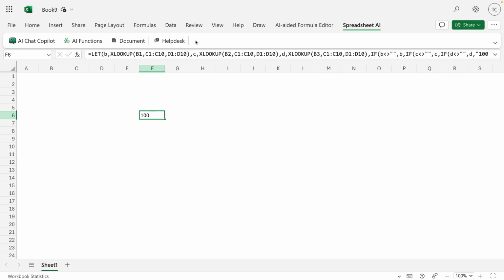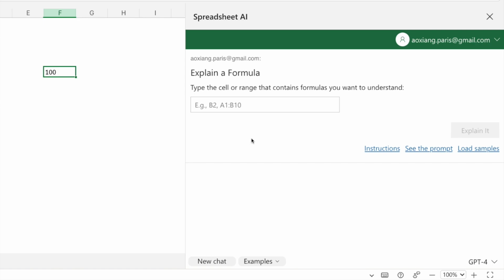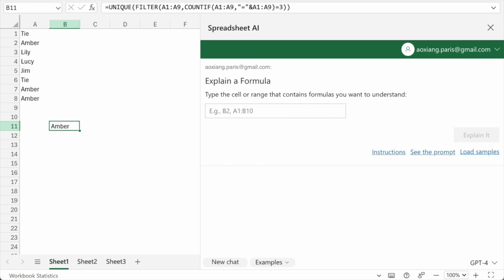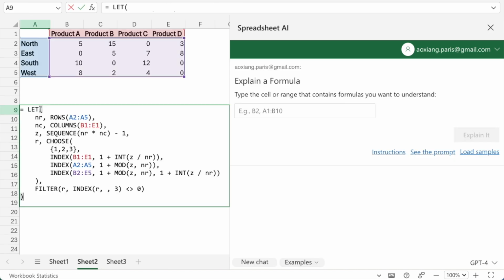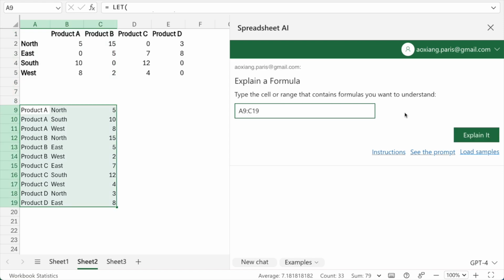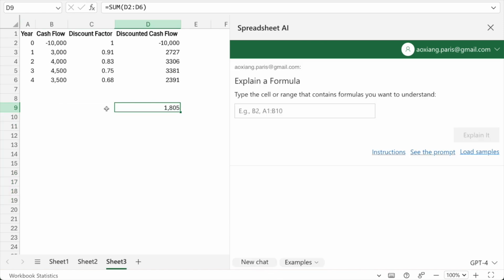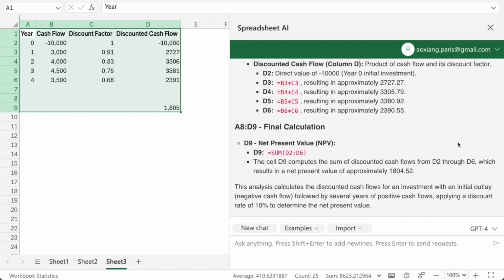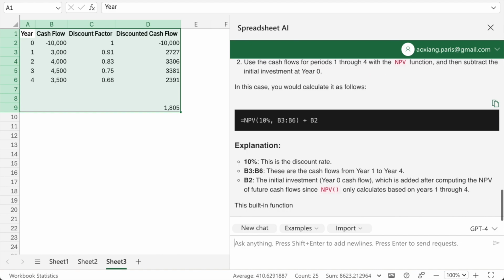Formula Explanation with AI Chat Copilot